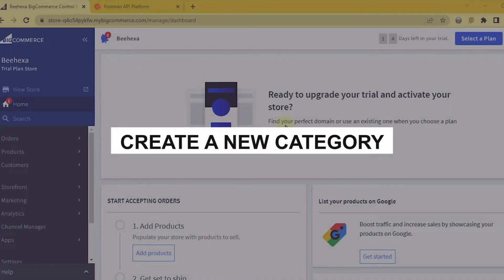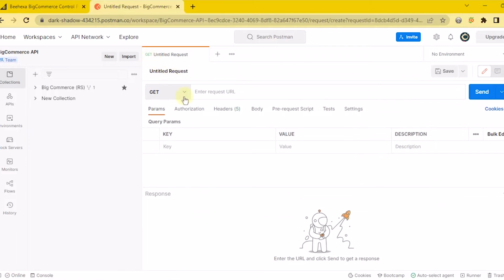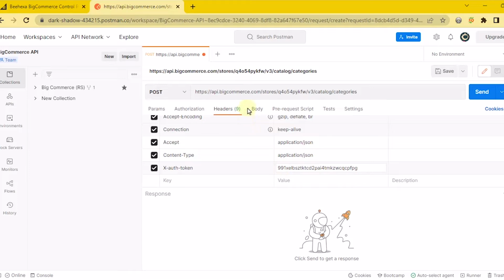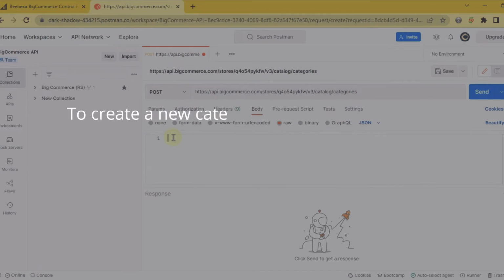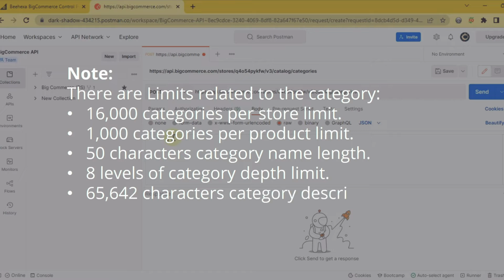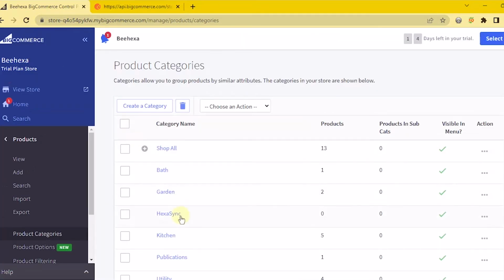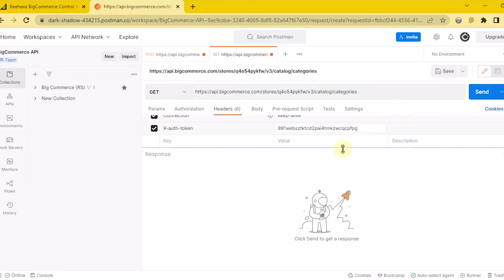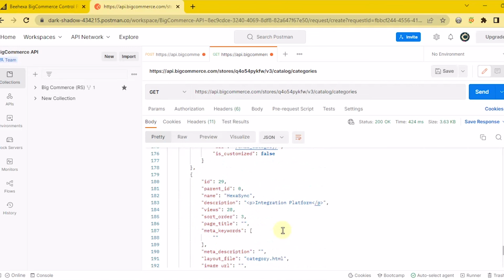BigCommerce API | Lesson #14: How To Create and Retrieve A Category Using Postman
This episode will show you How To Create and Retrieve A Category Using Postman in BigCommerce API. This video is part of our BigCommerce Tutorials Playlist. Beehexa hopes you can save time learning and working with the BigCommerce system.

Video timeline:

0:00 - 0:17: Overview
0:17 - 2:51: Create a category
2:51 - 3:55: Retrieve all categories
3:55 - 4:18: Outro

BigCommerce is an e-commerce platform that allows you to create an online shopping website with shopping cart and checkout features, order processing, and multi-channel sales, all integrated with BigCommerce.
Other features include SEO support, product upload, sales performance statistics & measurement, and thousands of apps integrating different components.
If you want to learn more about BigCommerce, we hope you check out the website below. Includes demo videos for BigCommerce ERP integration goal to save you time and increase business performance.

We have implemented some data integration products for connecting BigCommerce with Erp, Accounting, and CRM applications. Please, take a look if you have time